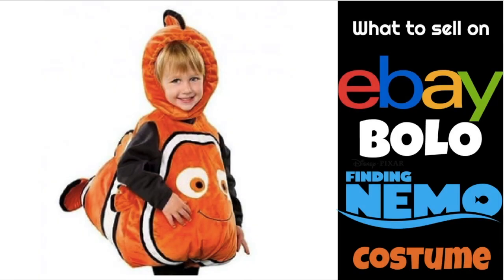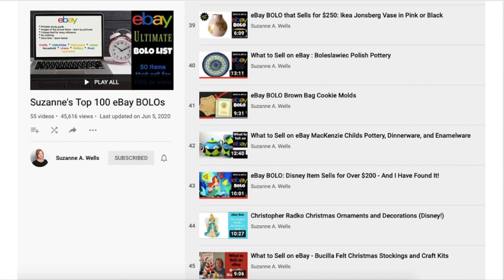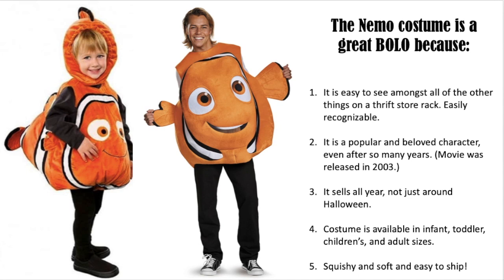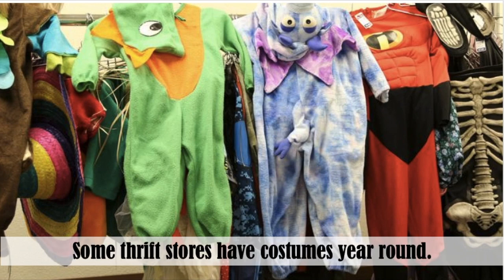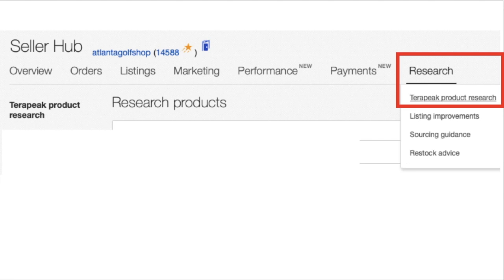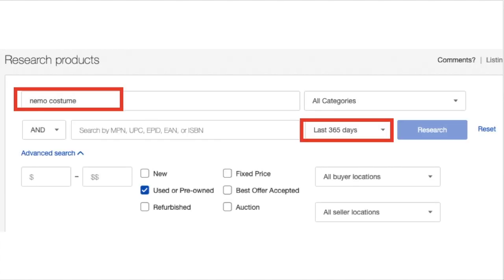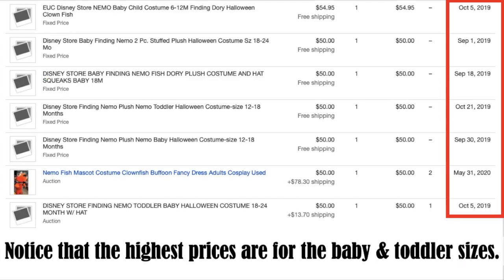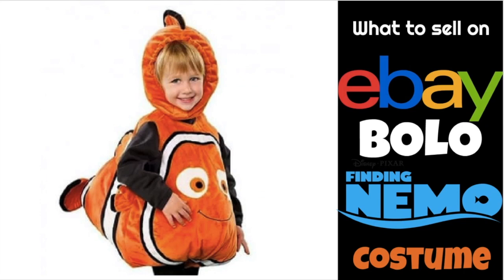eBay BOLO: NEMO Costume for Babies, Toddlers, Children, and Adults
Join my Premium Content Library for the updated BOLO list, more videos, and personal help